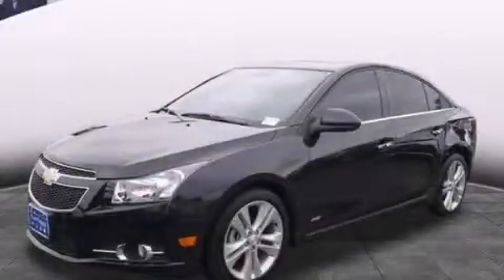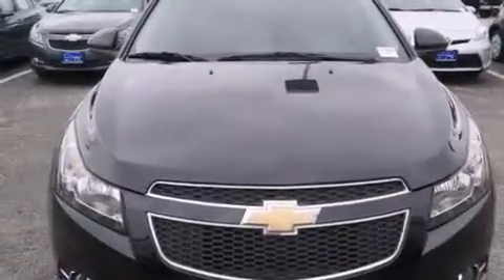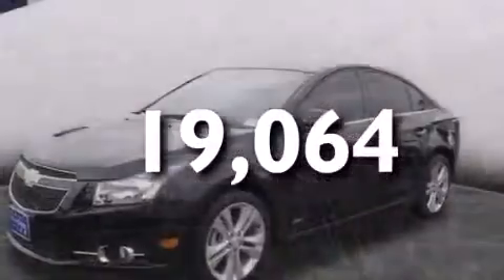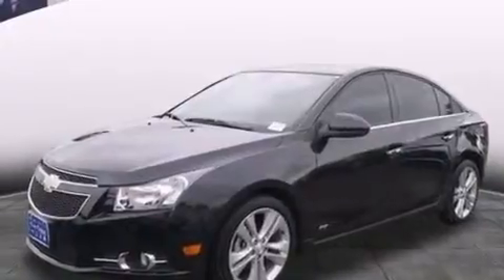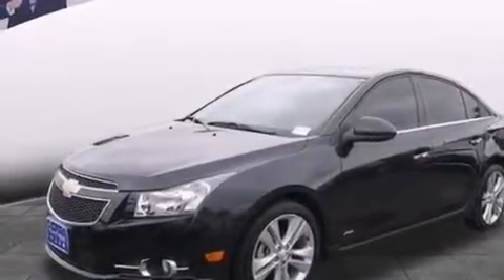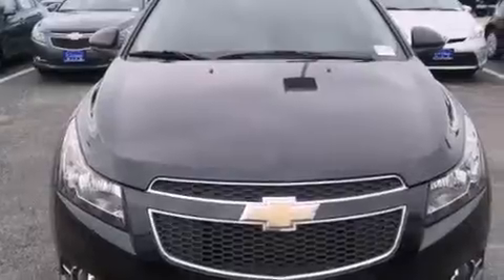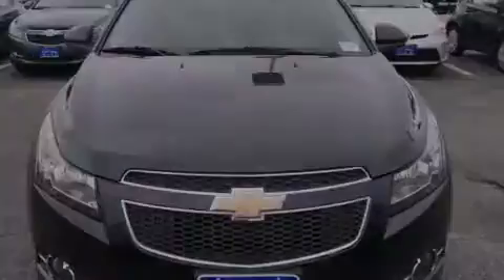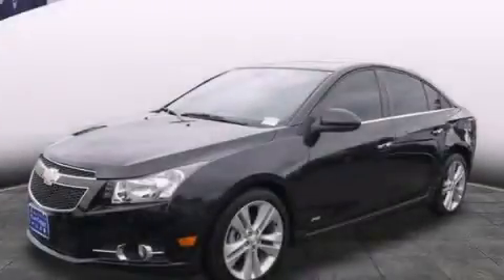2014 Chevrolet Cruze Dallas TX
We've been honored to serve the Dallas TX area , we promise that your experience at our dealership will exceed your expectations ! Year : 2014 Make : Chevrolet Model : Cruze Engine : Ecotec Turbo 1.4L VVT DOHC 4-Cyl Sequential MFI Engine Trans . : Automatic Exterior : Black Miles : 19,064 Clay Cooley - Nissan 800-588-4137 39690 LBJ FREEWAY Dallas , TX 75237 Pre-Owned 2014 Chevrolet Cruze Dallas TX